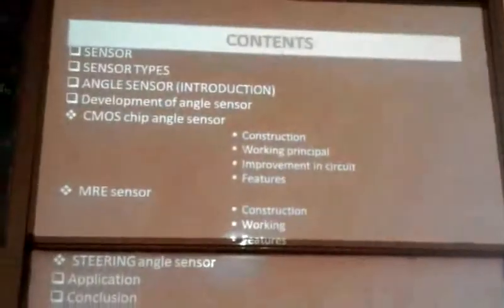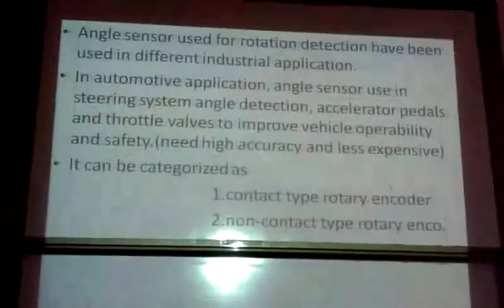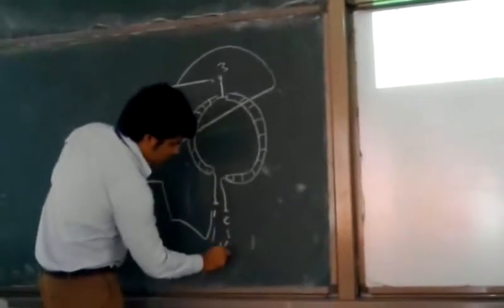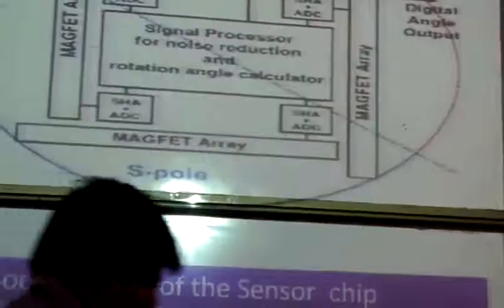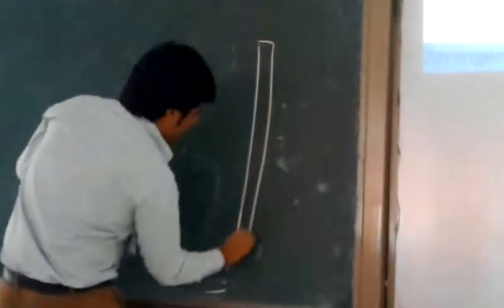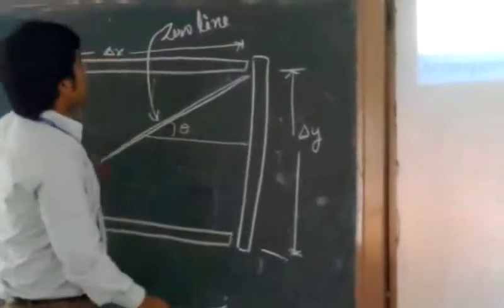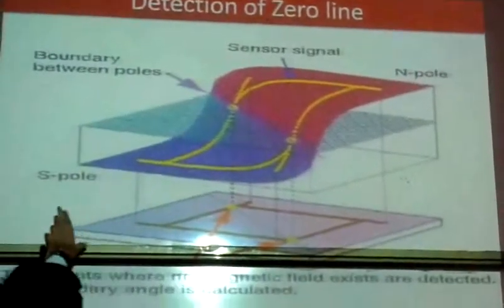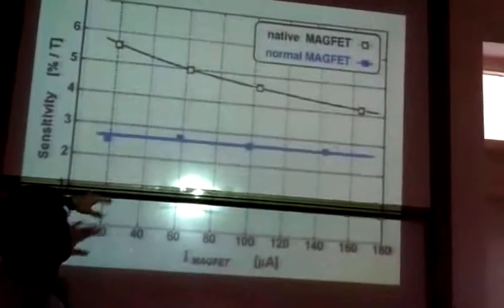angle sensor seminar part 1